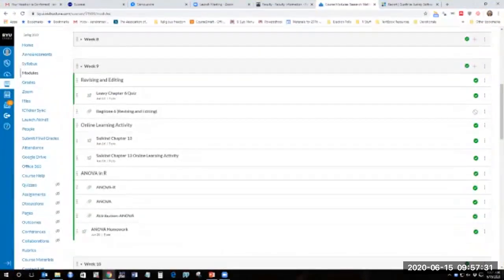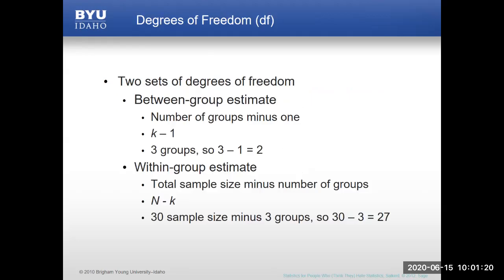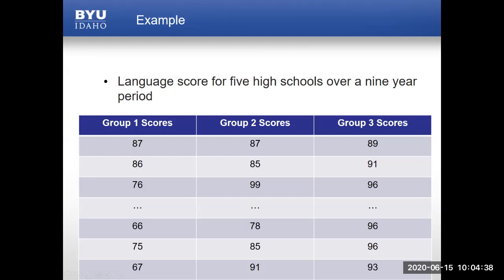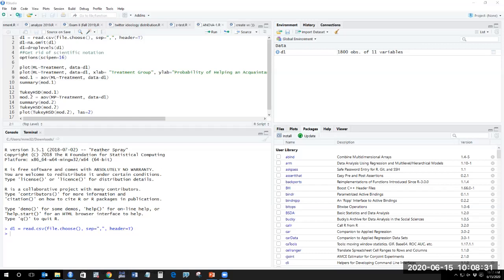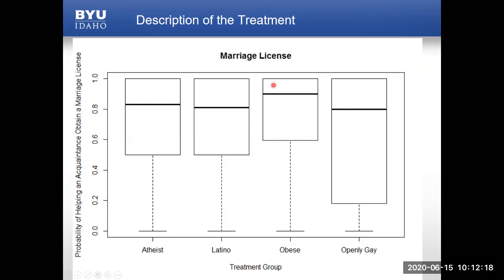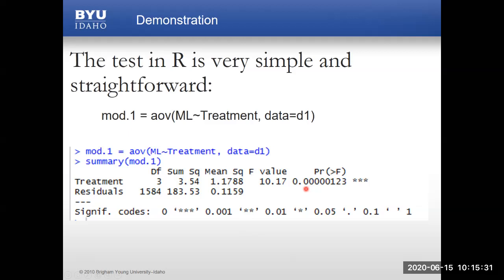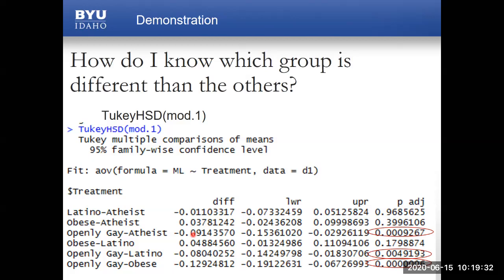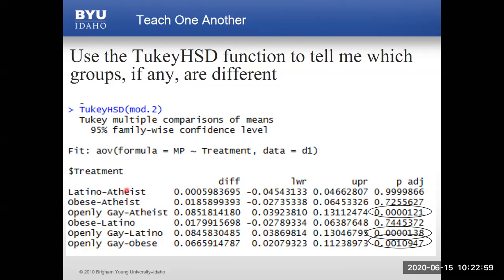ANOVA in R